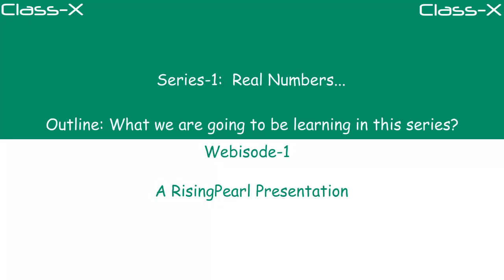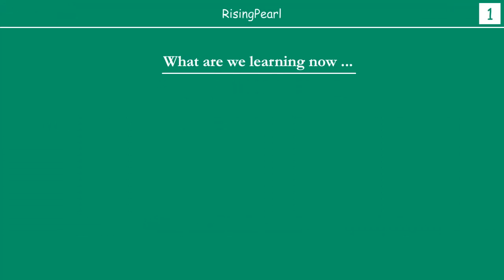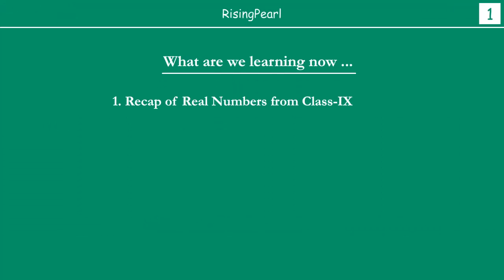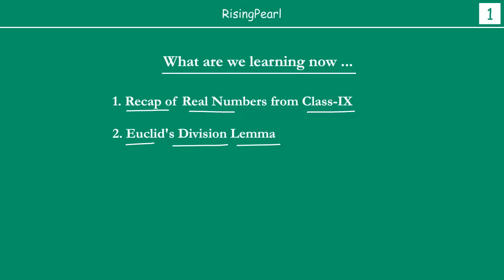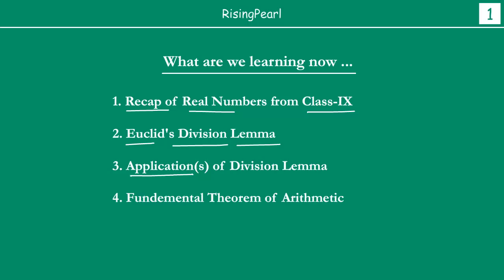Real numbers - Outline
Hi Friends,
This is a Math video. We are kicking off a brand new  season and this is the first webisode of our first series - "Real Numbers". In this video, we lay out the outline of what we will be learning in this series.